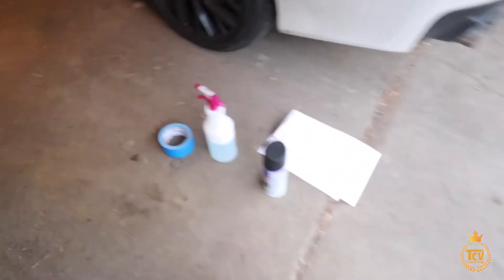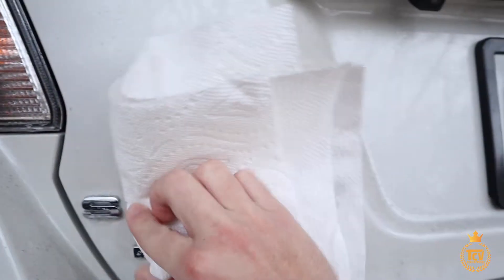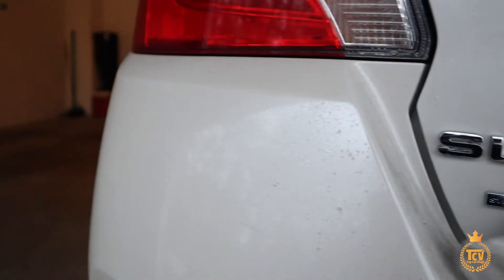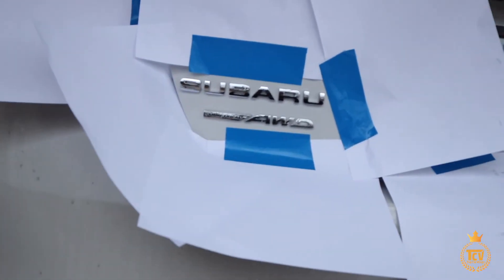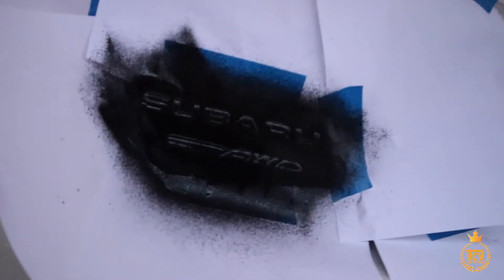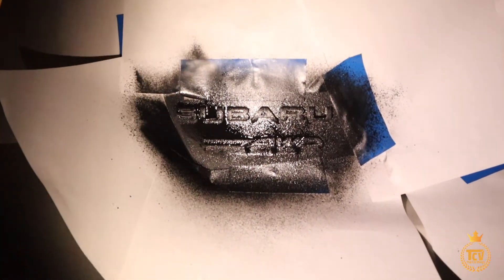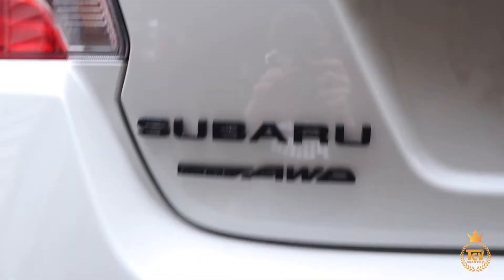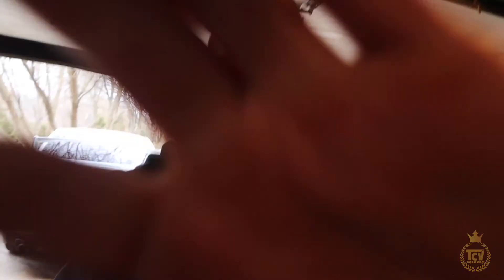Plasti Dip WRX emblem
Plasti dip my back emblem just to see how it looks, nice and simple to use, non expensive mod/decoration that you can do by yourself.